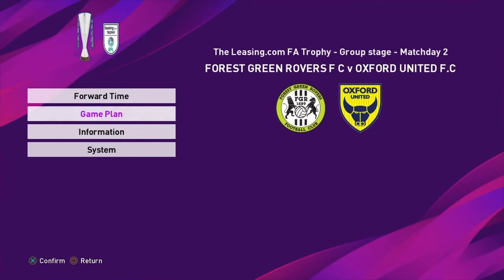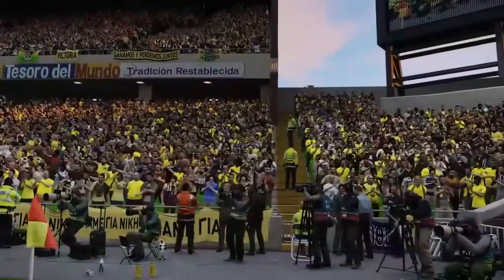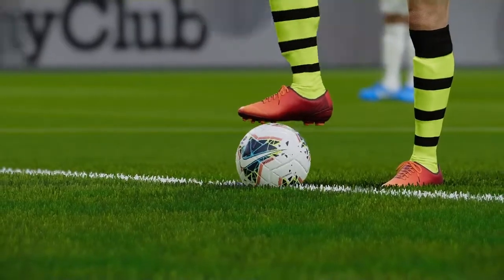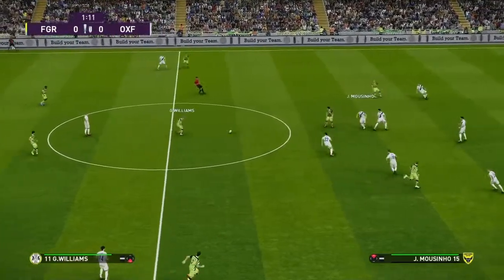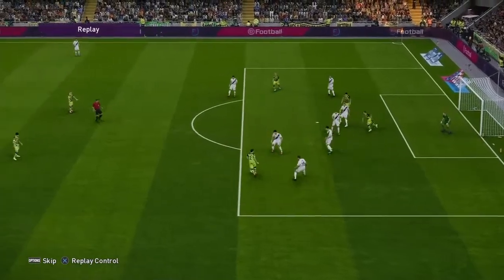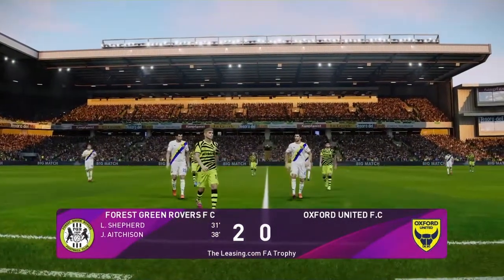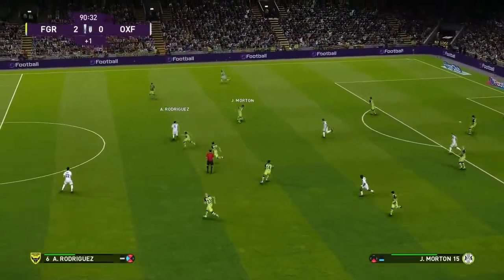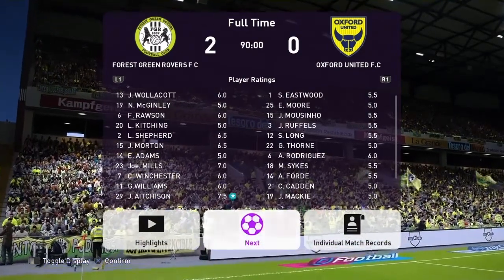PES 2020 EFL Trophy [MATCHDAY 2 ]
FOREST GREEN ROVERS v OXFORD UTD
SCUNTHORPE UTD v PORTSMOUTH